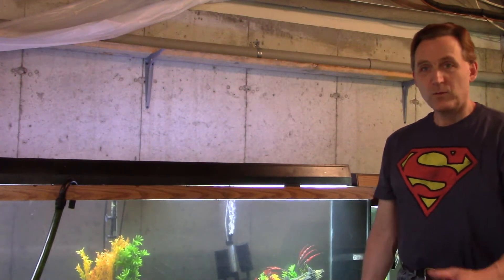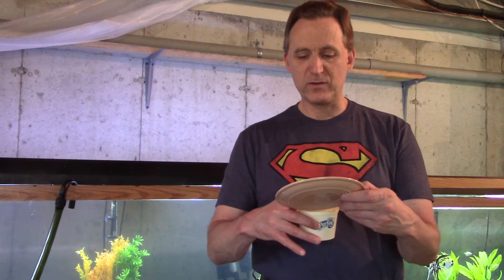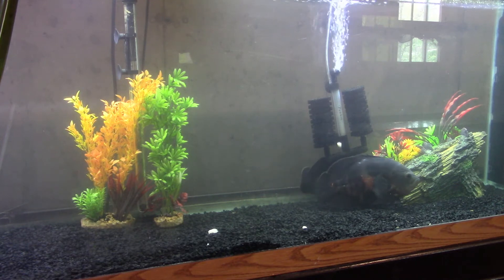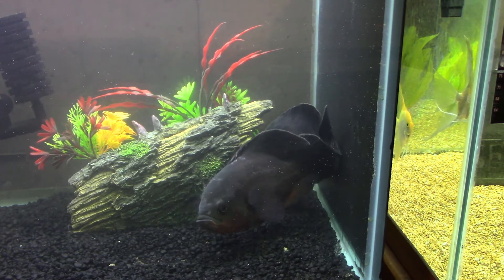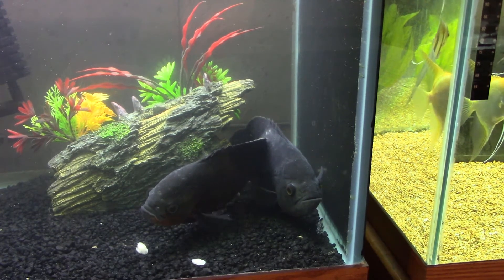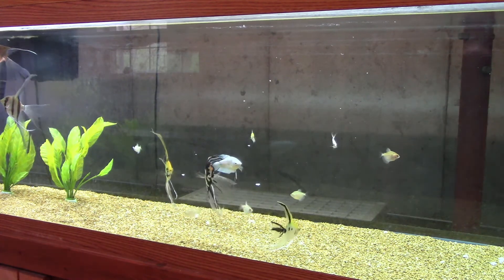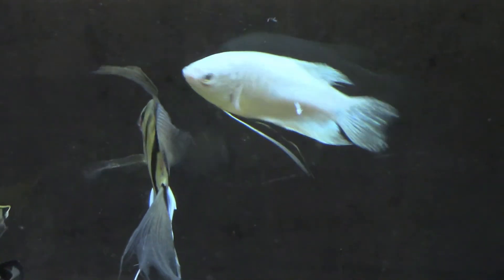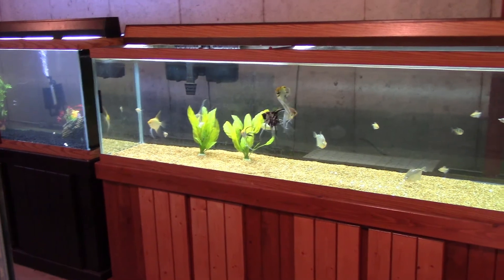ALTERNATIVE FOOD FOR THE OSCARS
Today we are going to try different types of food for the Oscars.